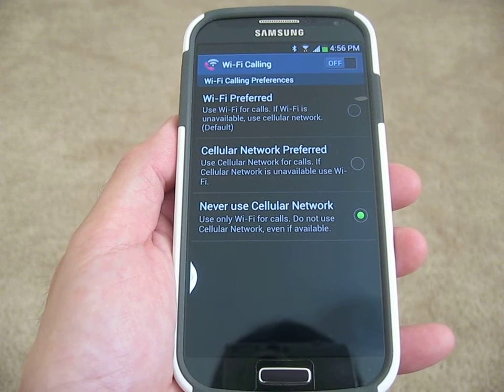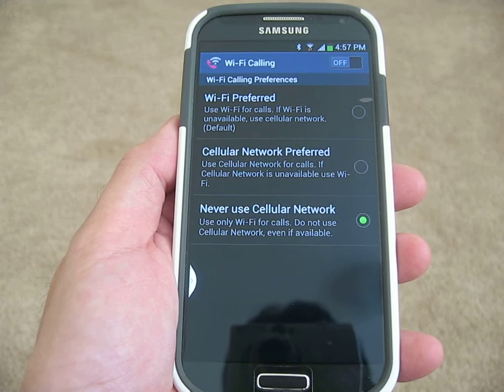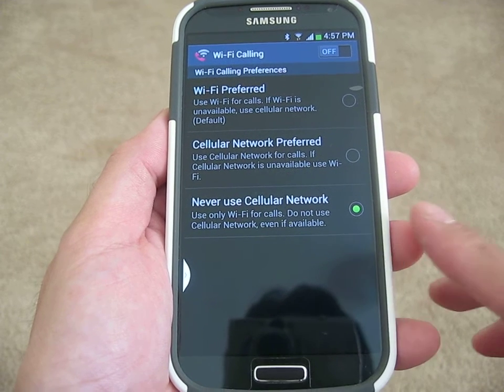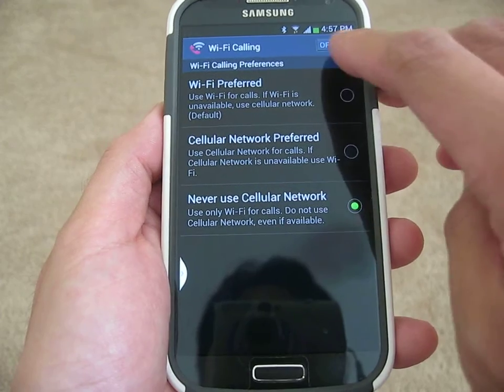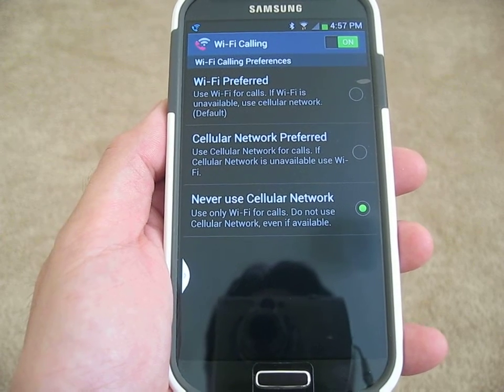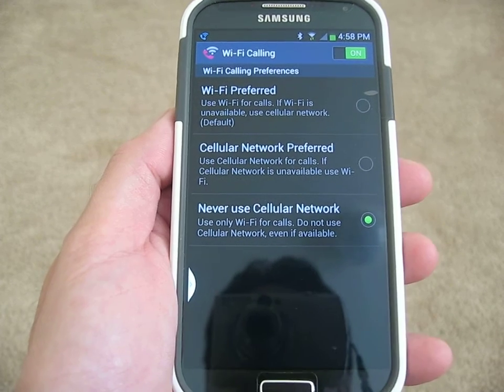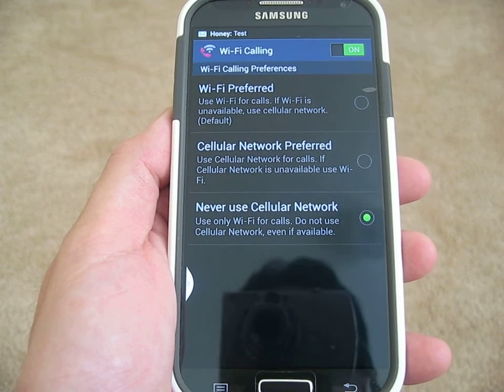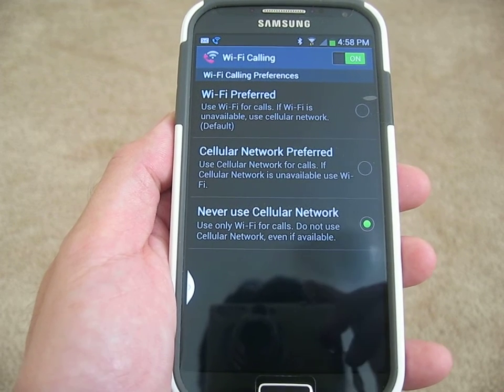SMS Text Messaging via T-Mobile Wi-Fi Calling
Video demonstration that SMS text messaging works via T-Mobile Wi-Fi Calling.